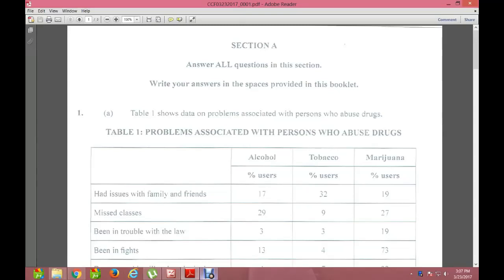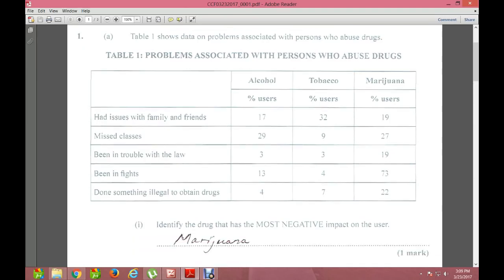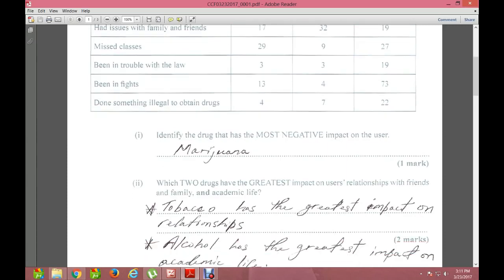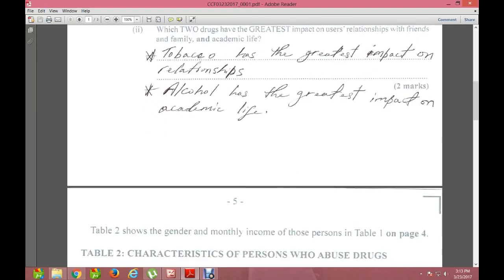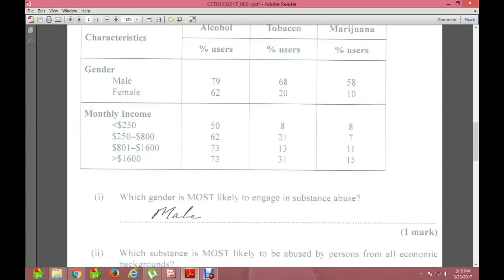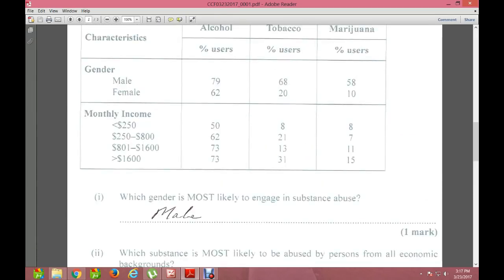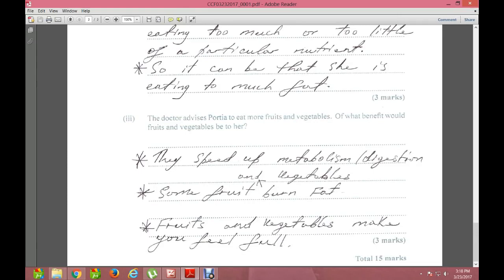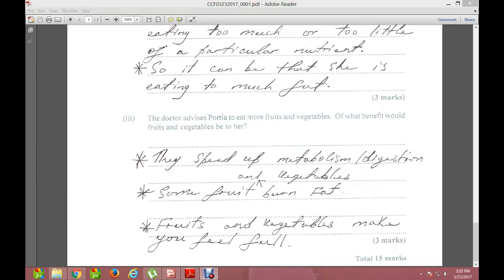CXC PAST PAPERS - January 2017 CXC Human and Social Biology QUESTION ONE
January 2017 CXC Human and Social Biology   QUESTION ONE